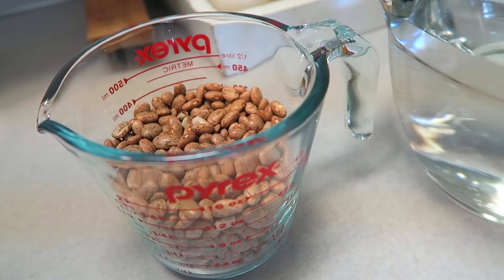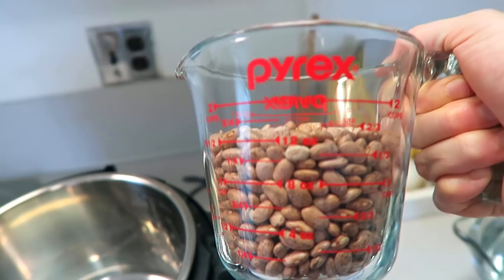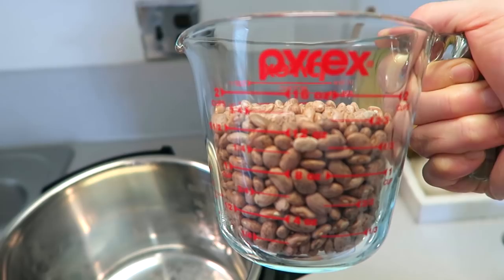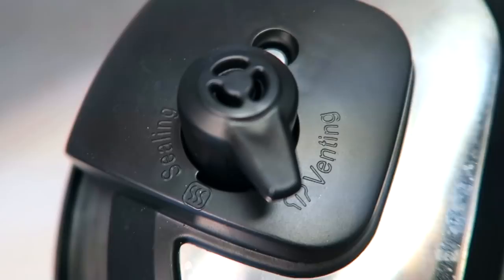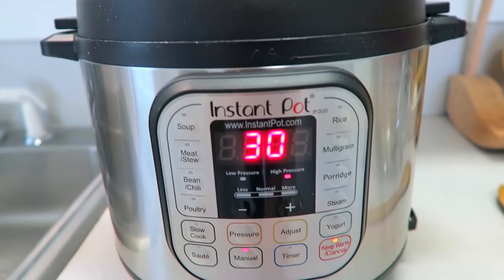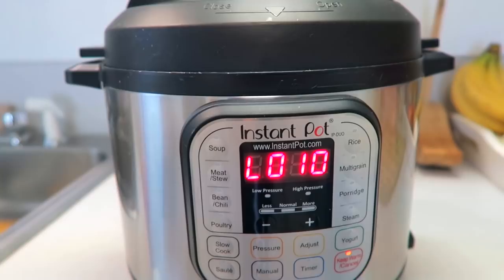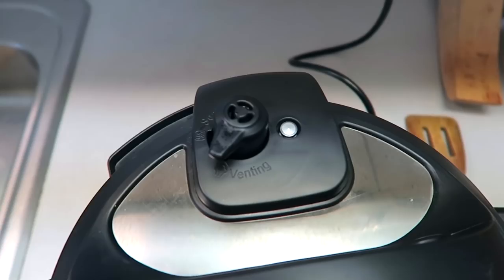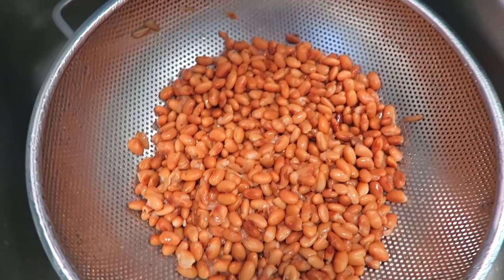INSTANT POT PINTO BEANS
Making pinto beans in the Instant Pot is SUPER easy! You don't even have to soak the beans first. Yayyyyy! Want an Instant Pot?! 😘 (OPEN FOR FULL RECIPE)

(makes ~ 3 cups of cooked beans)

Ingredients

- 1 1/2 c. dry pinto beans (amounts aren't super important here)
- water (enough to cover the beans by at least 1 inch)

Directions

- Put the dry pinto beans and water into your Instant Pot and turn the valve on top to sealing.
- Set the manual timer for 30 minutes, making sure that it's set on high pressure, and let the Instant Pot do its thing.
- After the 30 minutes is up (you'll hear it beeping), let the pressure release for 10 minutes, and then release the rest of the steam yourself (using a towel to protect your hand from the hot steam).
- Drain the beans and rinse them with cold water to stop the cooking process.

Use these delish pinto beans however you'd like! Think: burrito bowls, chili cheese dips, loaded nachos, etc.

xo

Kristen

- Cowspiracy
- Vegucated
- Food, Inc.
- Food Matters
- Fed Up
- Blackfish